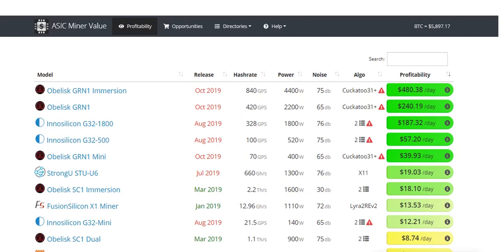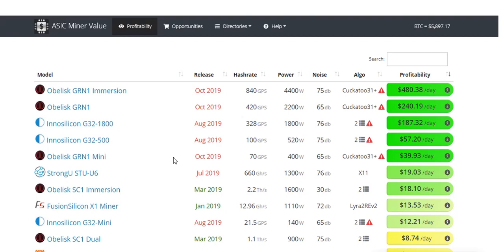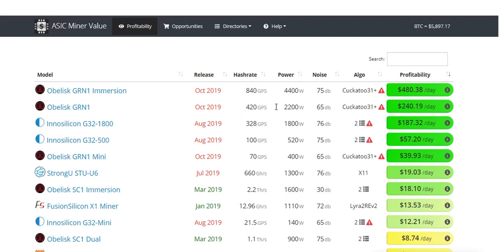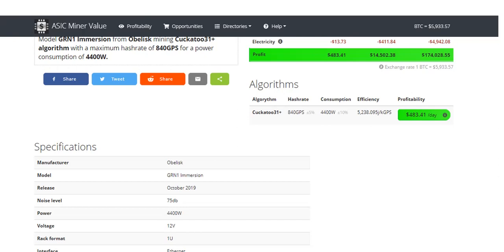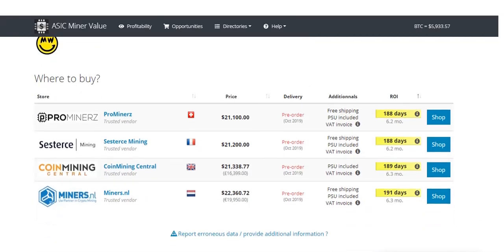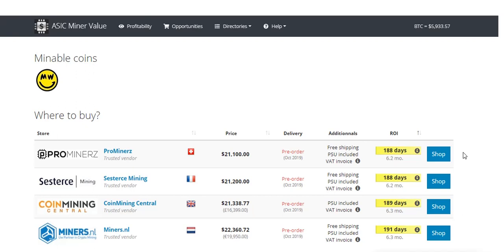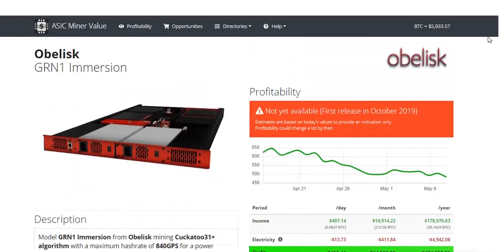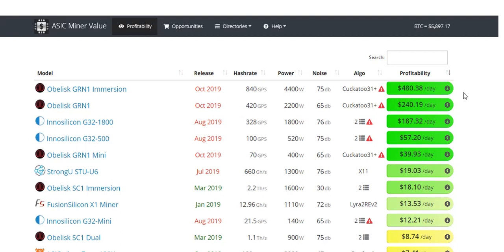$15000/MONTH MINING CRYPTO?!! Can this Asic Miner make you rich?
Lets explore the latest machine that is estimated to make you $480/day mining cryptocurrencies.